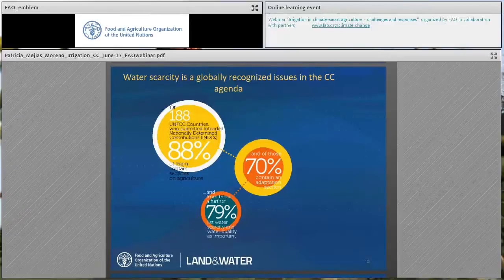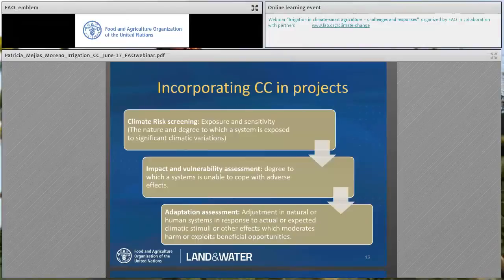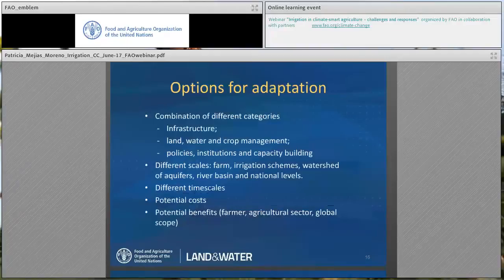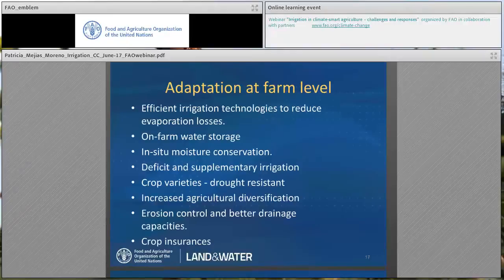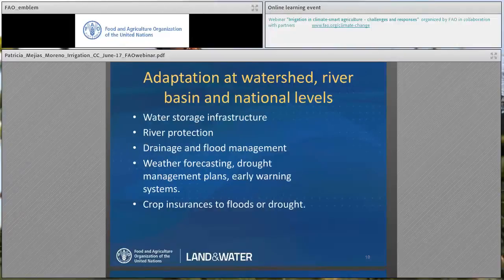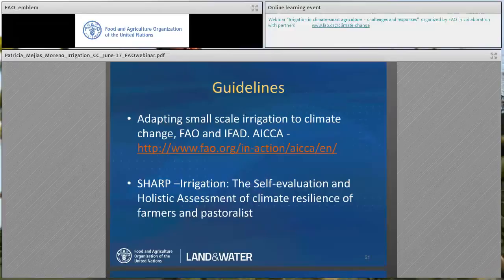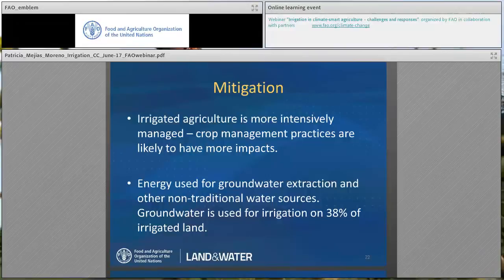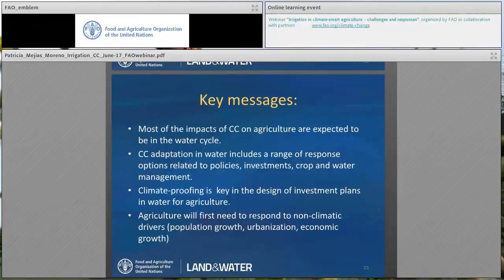Webinar: Irrigation in Climate-Smart Agriculture - Patricia Mejias Moreno (part 2)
This presentation (part 2) by Patricia Mejias Moreno, Land and Water Division, FAO, was part of the webinar “Irrigation in the context of Climate-Smart Agriculture – Challenges and response options” in June 2017.